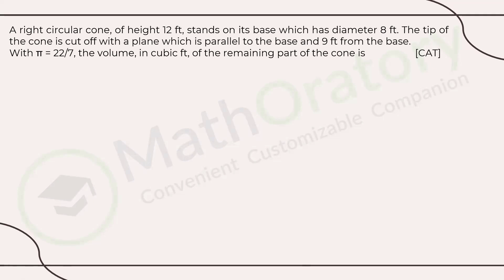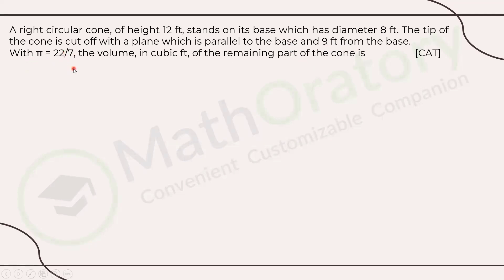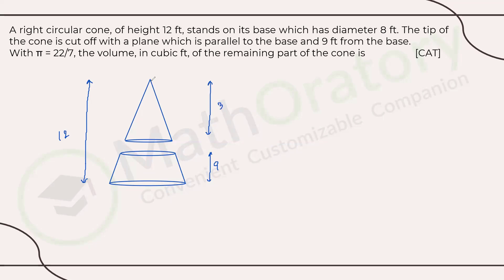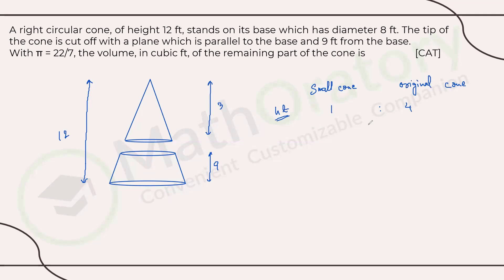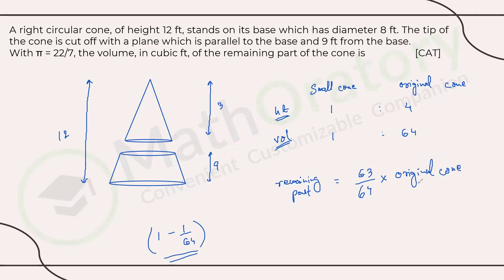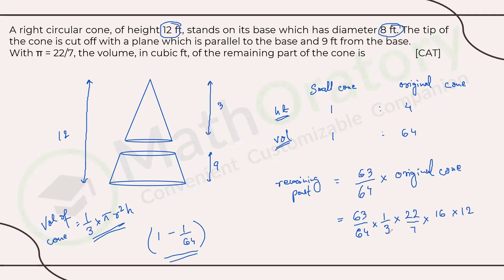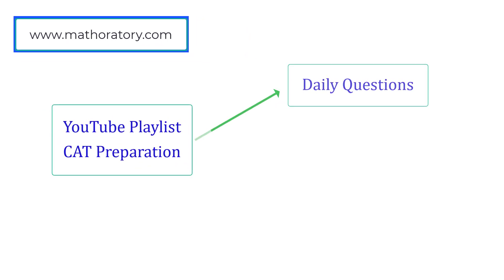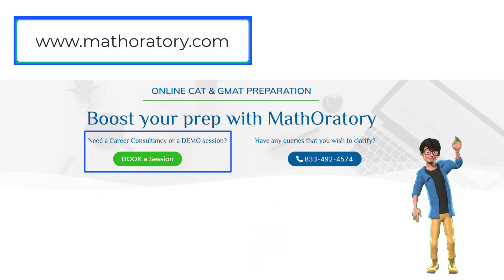Quant Power-Up: Tackle CAT QA - Geometry | Actual CAT Problem | Daily Practice #63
Welcome to MathOratory's "Quant Power-Up: Daily CAT Aptitude Practice" series!

Get ready for another stimulating question to enhance your CAT preparation and boost your quantitative aptitude skills.

Today's Question: Geometry | Cone & Frustum

Question Body:
A right circular cone, of height 12 ft, stands on its base which has diameter 8 ft. The tip of the cone is cut off with a plane which is parallel to the base and 9 ft from the base.
With π = 22/7, the volume, in cubic ft, of the remaining part of the cone is
[CAT]

In this video, we explore a frustum of a cone based CAT problem, providing a step-by-step solution, expert tips, and strategies to tackle similar problems effectively.
Whether you're a CAT beginner or an experienced test-taker, this question will challenge your logical reasoning and quantitative aptitude abilities.

Join us as we break down the problem, demonstrate various approaches, and guide you towards the most efficient solution.
Regular practice with these types of questions will build your confidence and competence for the CAT and other MBA entrance exams.

Let's conquer this question together and power up your quant skills!